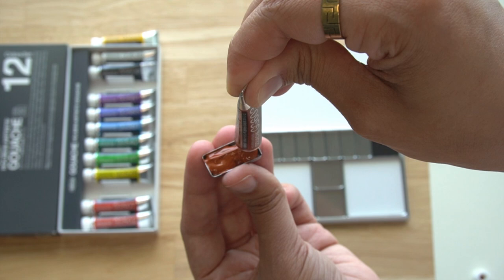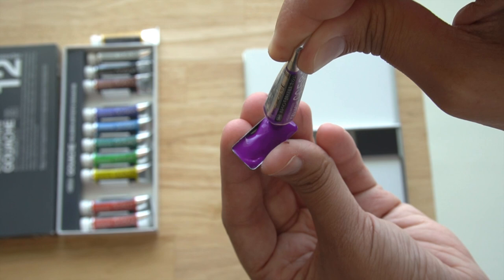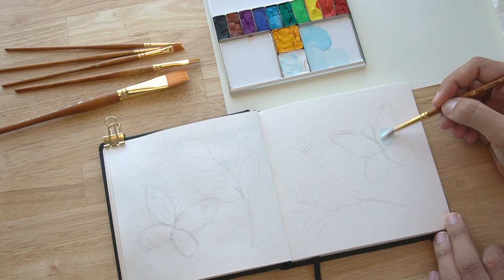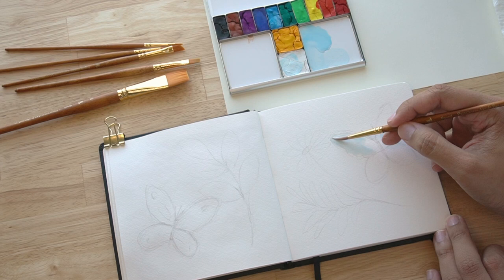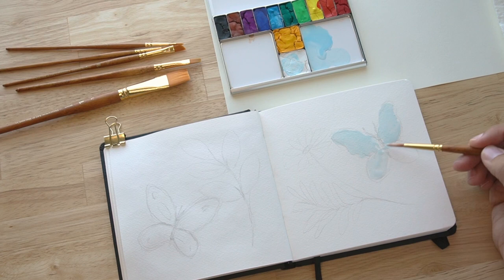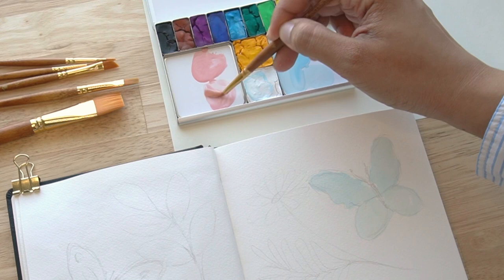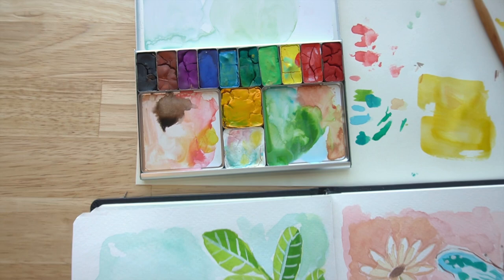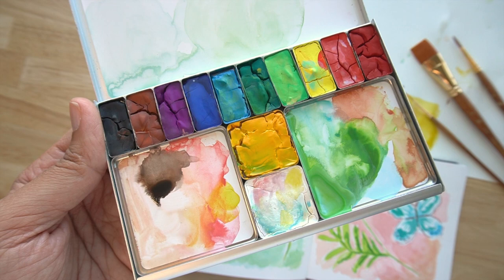Art toolkit folio palette setup / Holbein artist gouache paint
Setting up my folio palette using my favorite gouache paint!

🎨 ART SUPPLIES:
Holbein Acryla gouache Artists gouache
Winsor & Newton Watercolor tubes Travel palette
Winsor & Newton Acrylic Paint Liquitex
Winsor & Newton Drawing Ink set metallic tones

Drawing tools:
Lihit lab pencil case standard compact
Zebra Mechanical Pencil Mildliner markers
Tombow Drawing Pens Drawing pencils
Prismacolor colored pencils Pencil sharpener
Tombow Erasers Pen style

Paper & sketchbooks:
Strathmore mixed media sketchbook
Strathmore paper pad Watercolor paper sheets
Hahnemühle watercolor sketchbook
Travel size sketchbooks: Moleskine pocket Etchr A6

Paint Brushes:
Princeton watercolor set Mixed media set
Princeton watercolor travel set Value set
Water brush: Tombow Pentel

📷  IN THE STUDIO:
Logitech combo touch iPad
Epson XP-970 Printer with Scanner
Height Adjustable Stand Up Desk Frame
Vitruvi Essential Oil Diffuser
Van Gogh the complete paintings book
Monet The Triumph of Impressionism book

Some of the links above are affiliate links, which means I can make a small commission through purchases (at no extra cost to you) this helps my future videos and creations.♡ these are products that I use and love.